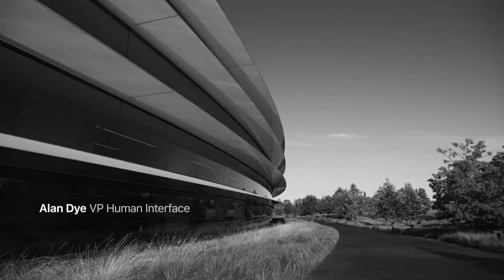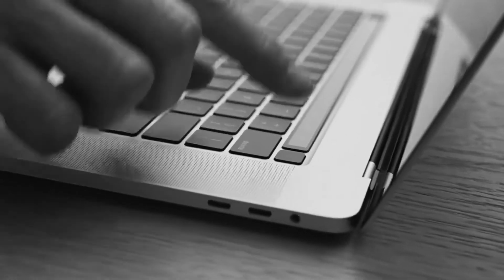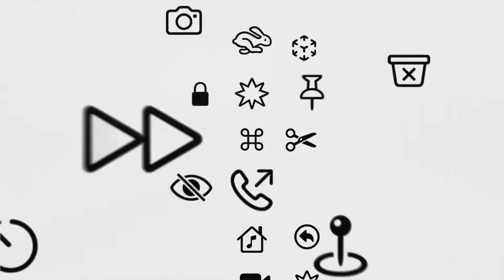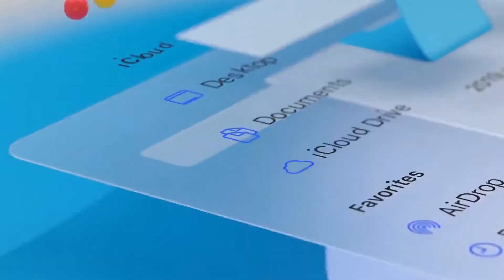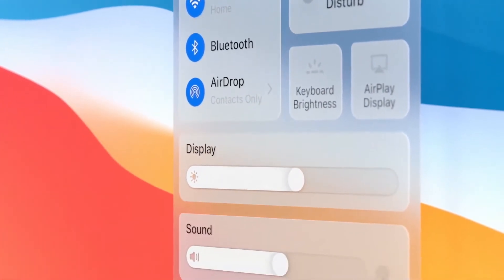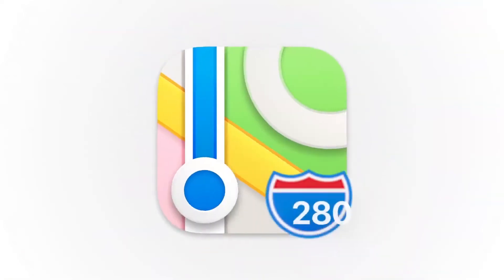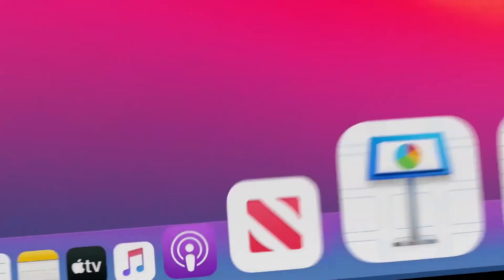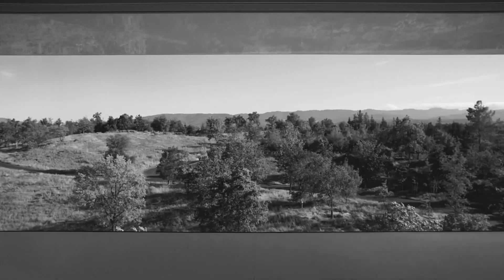macOS Big Sur intro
Để nâng cấp và cài đặt mới macOS Big Sur, bạn có thể tham khảo bài viết: